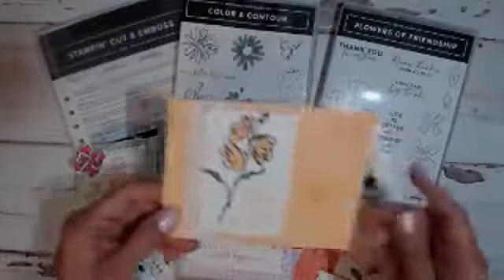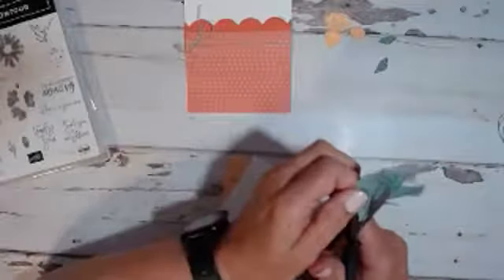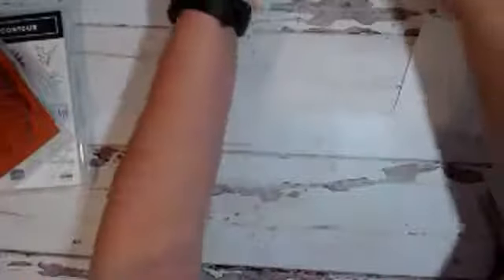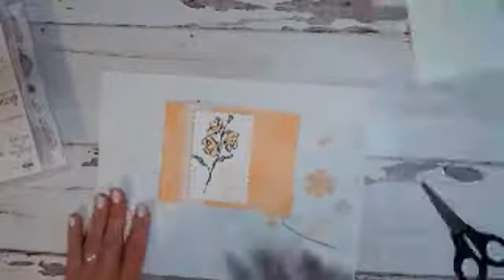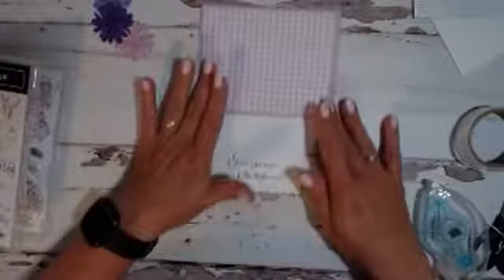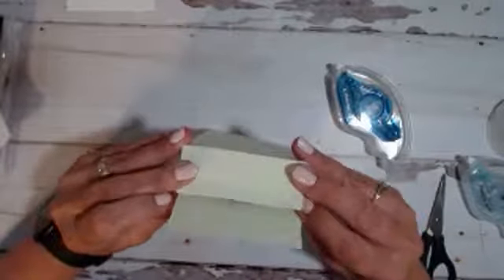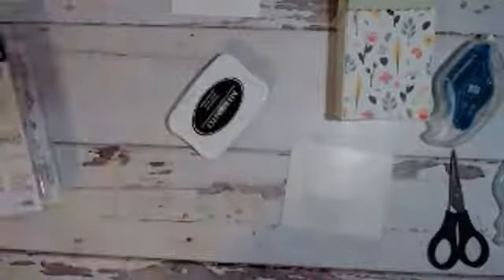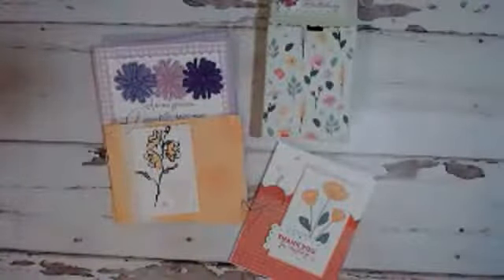Color & Contours Card Class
Color & Contour Card Class

Welcome to the Color & Contour Card Class. I'm sure you will enjoy these wonderful cards.
Thank you for ordering and joining me for the Card Class,

The bundle I used is the Color & Contour Bundle (stamp set and dies)  #158356 $50.25

If you are interested in getting a kit for these cards the cost is $25.00 or FREE with a Purchase from my store for $30.00.  When you place an order I receive an email letting me know and I will mail out your Class.
sherryosiecki.stampinup.net